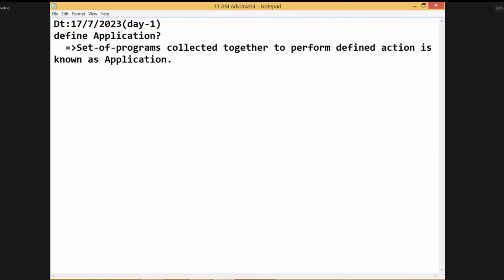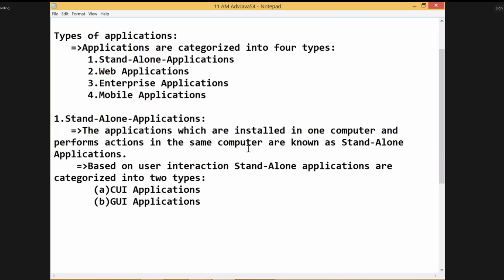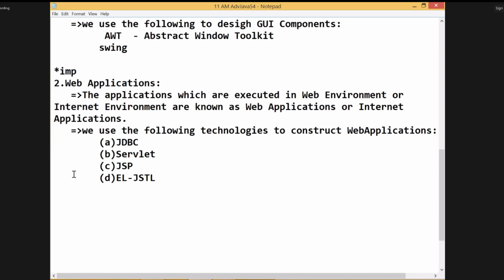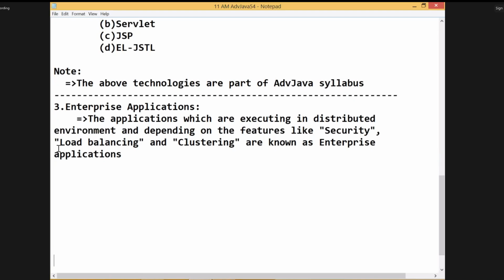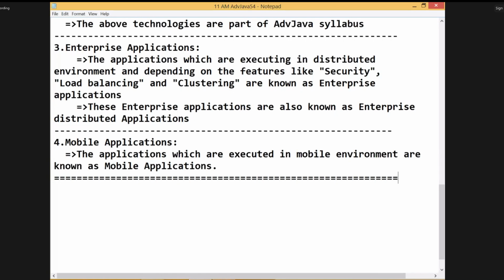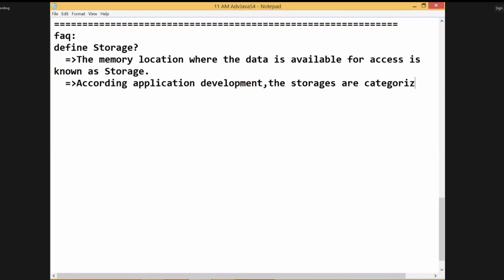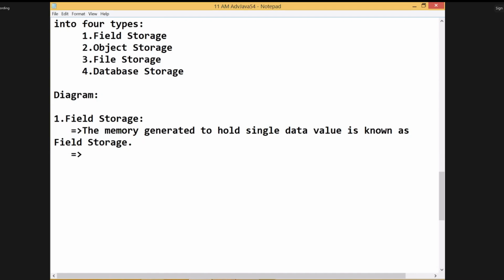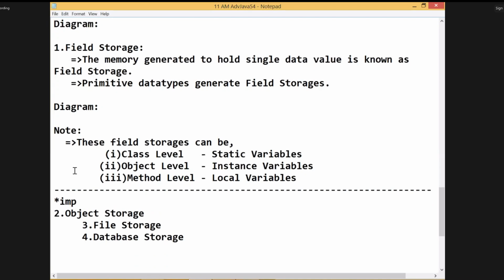java Full Course for Beginners Day-1 Advanced java Course Step by step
Welcome to "Java for Beginners" – your ultimate destination for learning the art of Java programming from scratch!

Are you eager to dive into the world of coding? Our channel is designed with YOU in mind – whether you're a complete novice or just brushing up on your programming skills, we've got you covered. Join us on a transformative journey as we demystify Java and guide you through its core concepts and techniques.

how to get more views on youtube 2023 technical mohsin,
how to get more views on youtube (2023) my secret strategy (100 working),
how to get more views on youtube shorts 2023,
how to get more views subscribers watch hours on youtube 2023,
how to get more views on youtube telugu 2023,
how to get more views on youtube channel 2023,
how to get more views on youtube in 2023 guaranteed to work ,

Whether you're a student, aspiring developer, or someone looking to upskill, our Java tutorials will empower you to write clean, efficient, and powerful code.

Ready to embark on your coding journey? Let's start exploring the fascinating world of Java together!